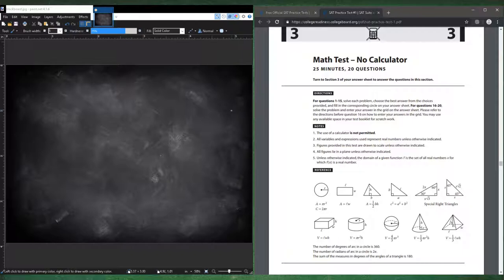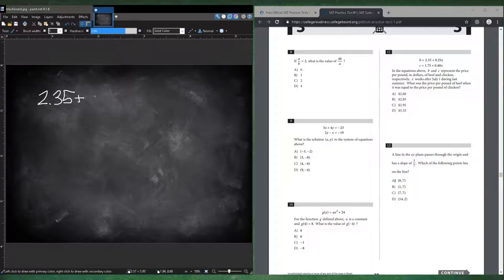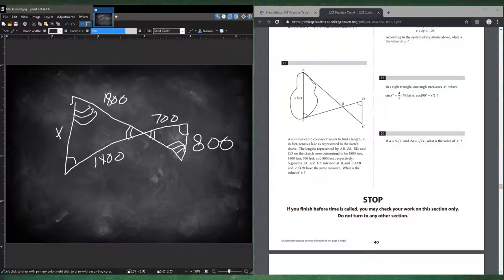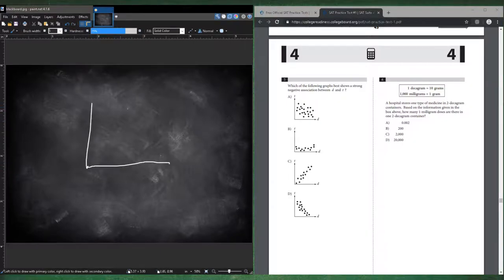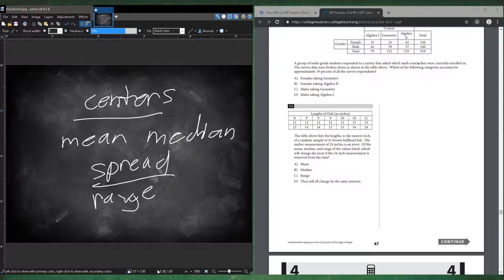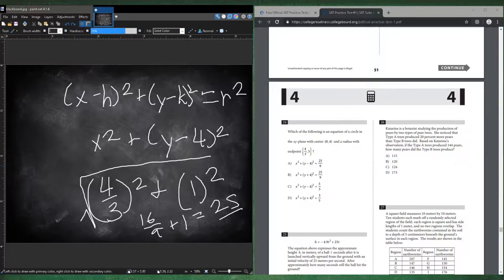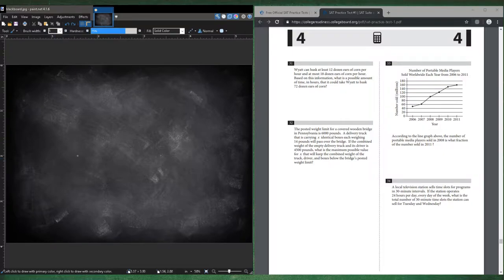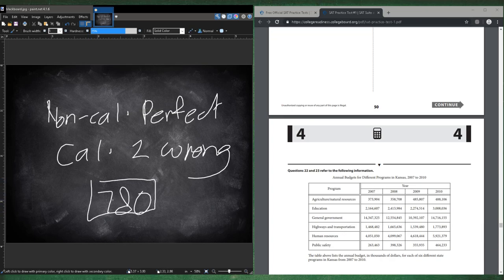Math SAT Practice Exam #1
Part 3 of the Math SAT Series will cover 3 practice tests.
This video will only cover the first practice exam.